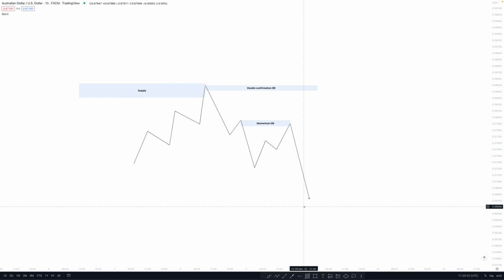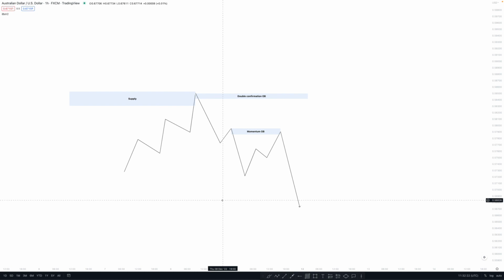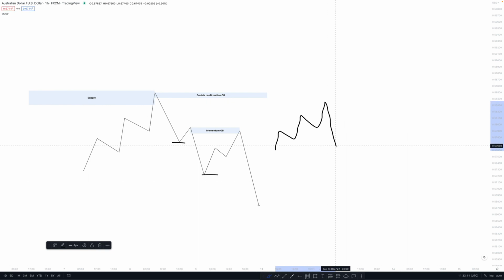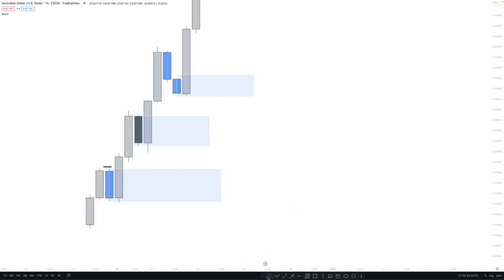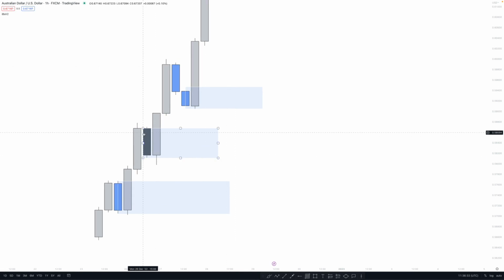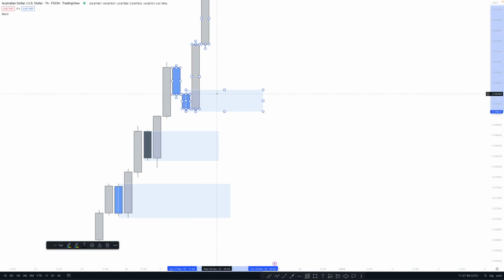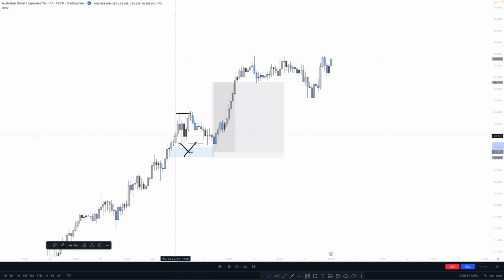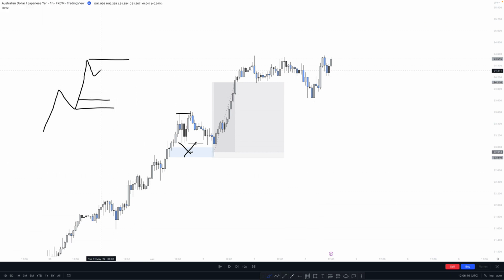12. Hybrid strategy introduction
This is an introduction to hybrid strategy. You will see on which timeframes we can trade the hybrid, what the HP hybrid setup looks like and what things you should focus on with the hybrid strategy.